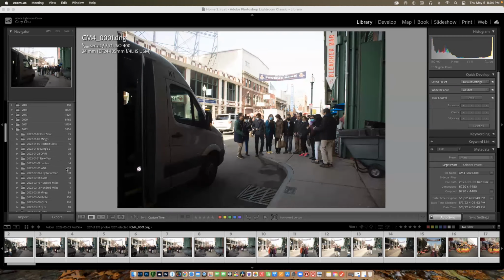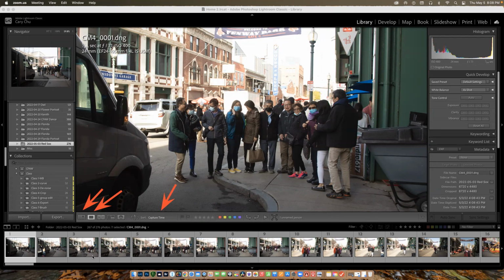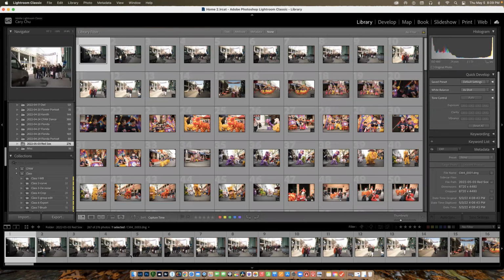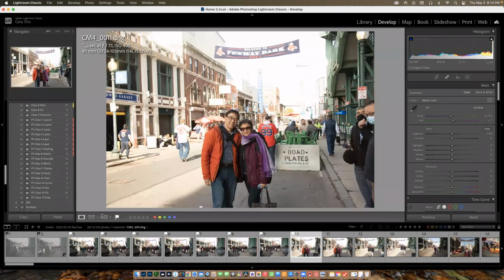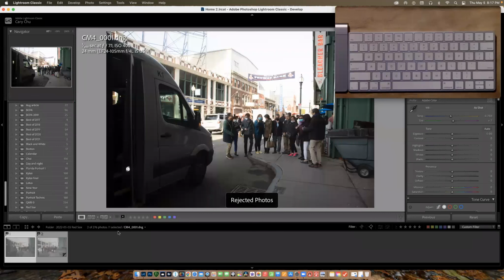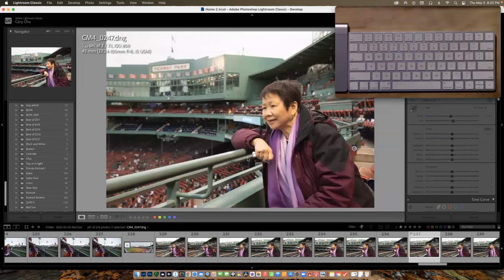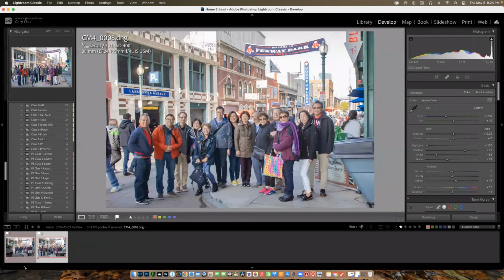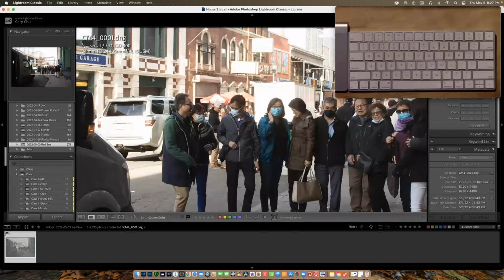LR Mini 9 05-05-22 Presence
Lightroom mini class 5May2022